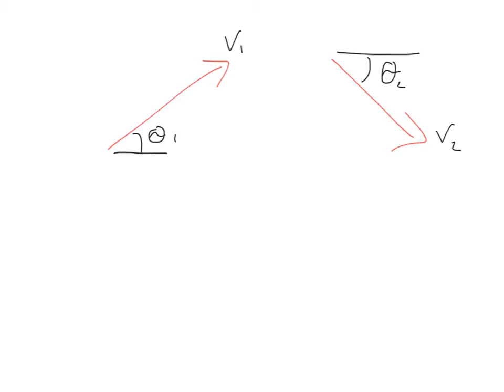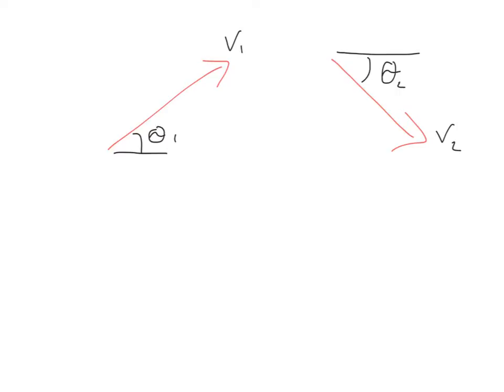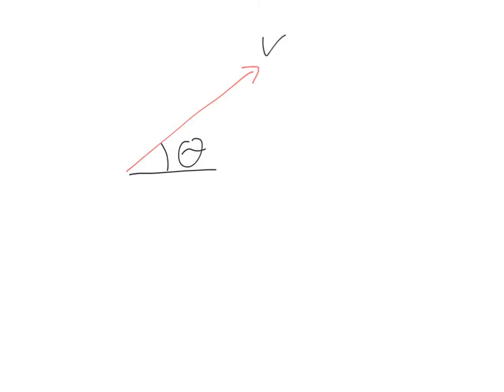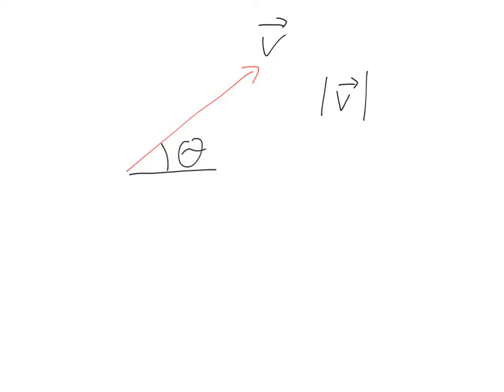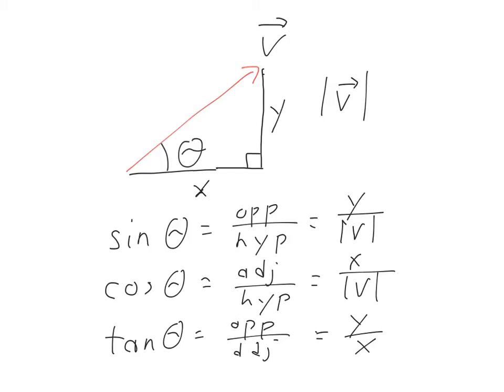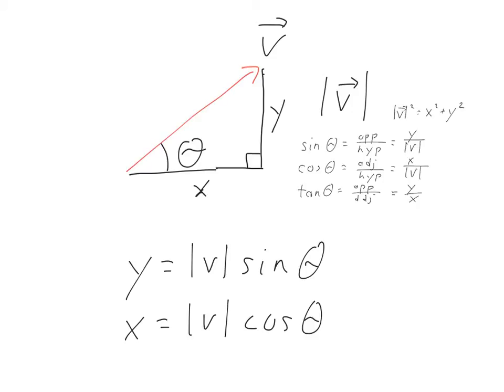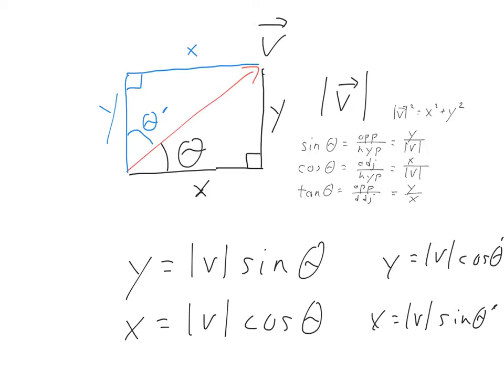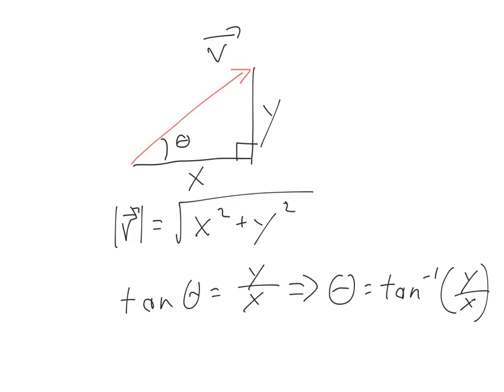Vector Decomposition and Addition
How to add vectors, using rules of vector component decomposition.